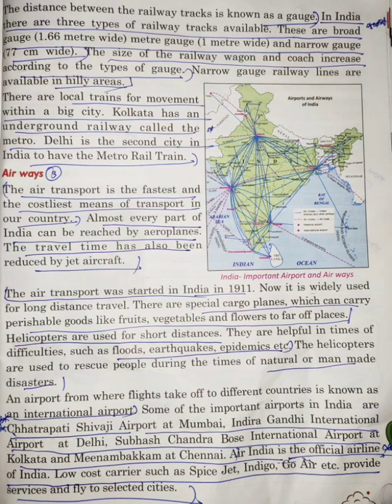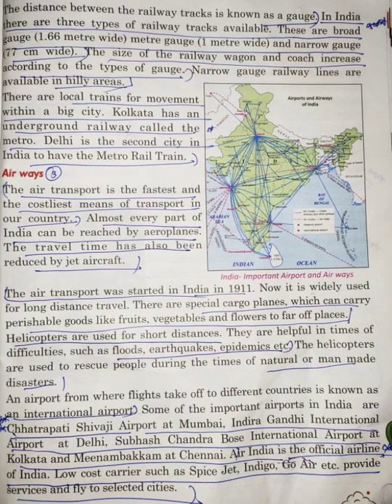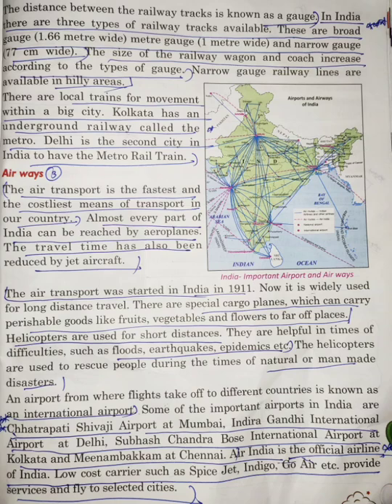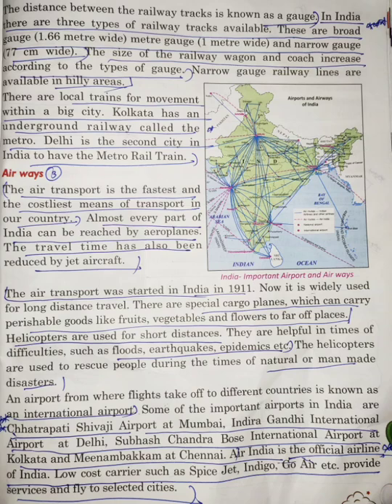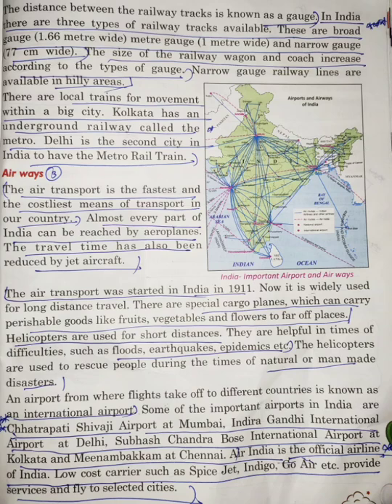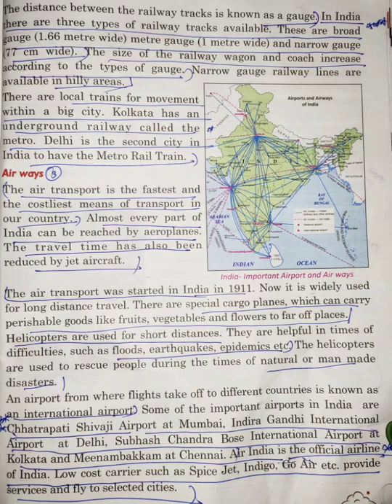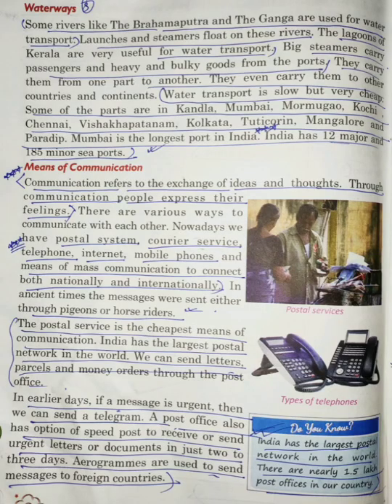CLASS-IV SOCIAL STUDIES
CHAPTER-15
TOPIC- MEANS OF TRANSPORT AND COMMUNICATION